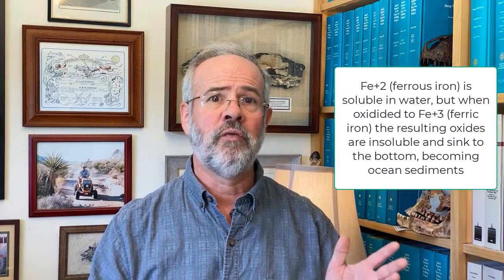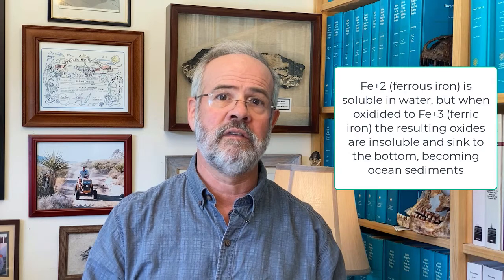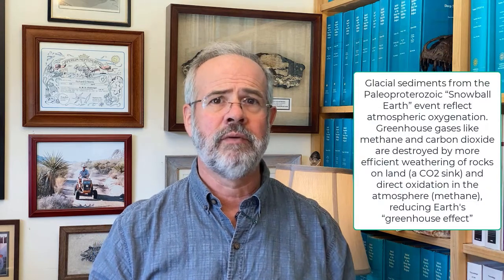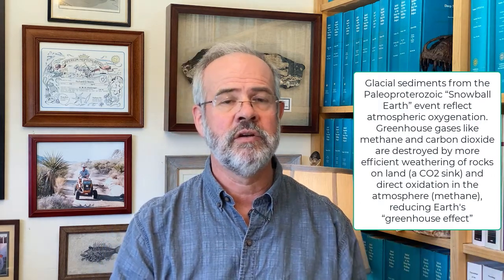V21 Earth's oxygenation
The atmosphere first becomes oxidizing ~2.5 billion years ago.  the geologic evidence ranges from  pyrite pebbles to glaciation.